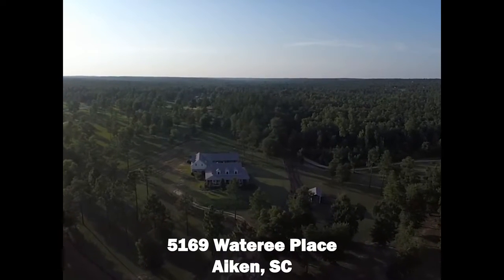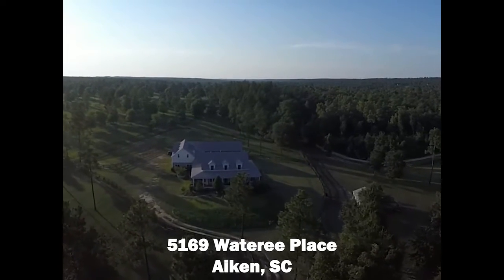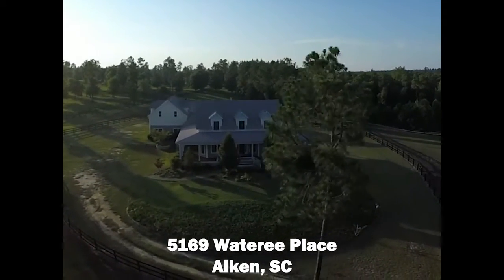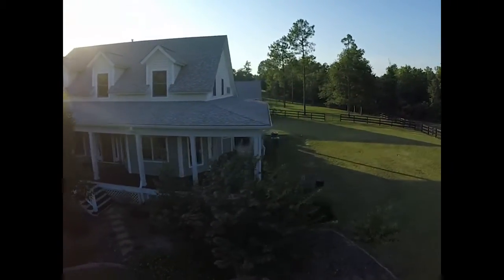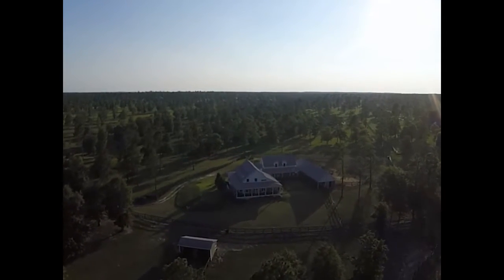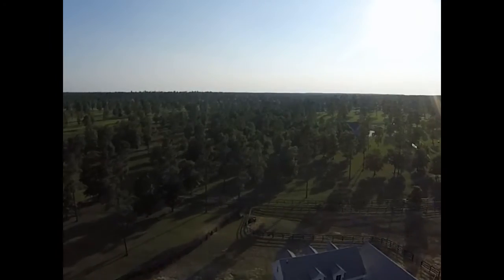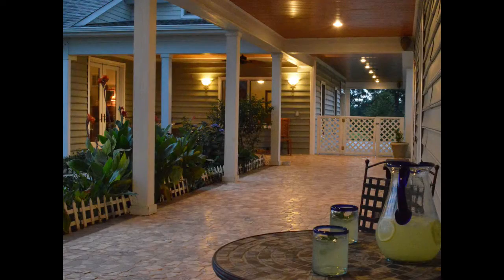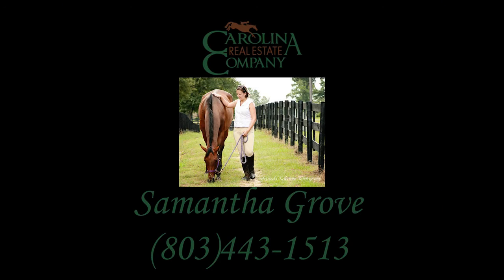5169 Wateree Place Aiken SC Beautiful Home HD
Point of View Farm is an exceptional turnkey equestrian property in Three Runs Plantation. The 4 bedroom, 3.5 bath home has custom touches including wood and stone pieces from Indonesia. The kitchen opens to the living room and porches, making a wonderful entertaining space! Owners' suite is down. Rear courtyard is enclosed by garage and 3-stall barn; keep an eye on your horses from your living room! 2 paddocks, 2 pastures and round pen. This property is adjacent to conservation lands, and a 5 minute hack to jumping and dressage arenas.